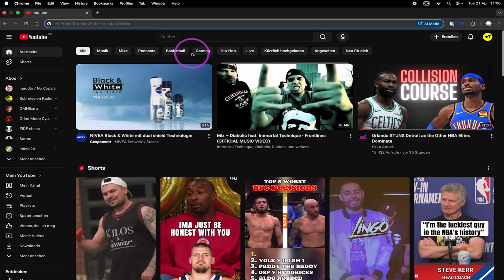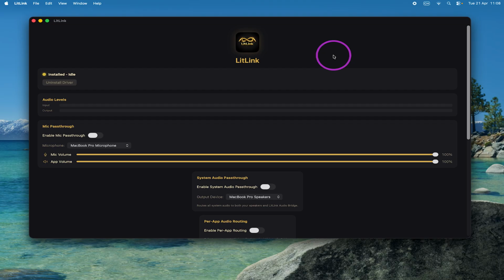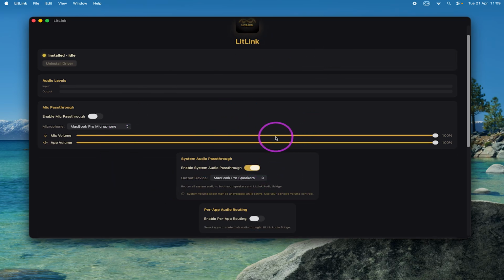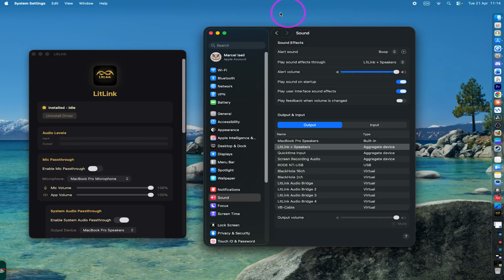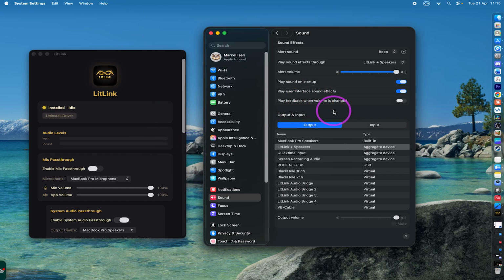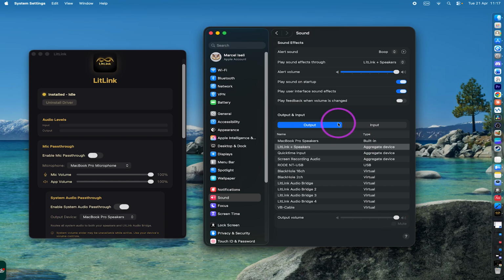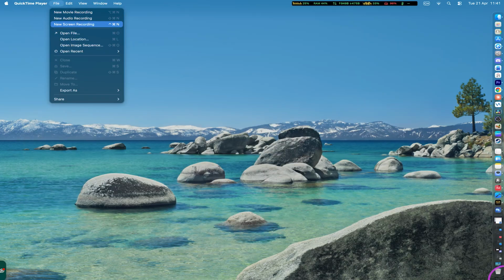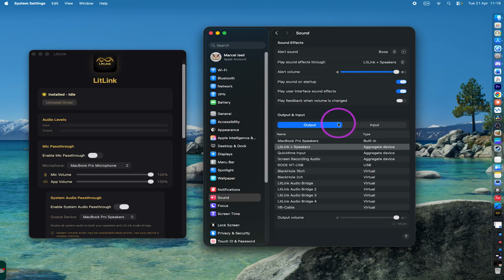How to Record Internal Audio on Mac without External Audio — FREE & FAST!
Record Internal Audio on Mac — No Mic, No Background Noise (LitLink Tutorial)

In this tutorial I show you how to record pure system audio on Mac — just what's playing on your computer, with zero mic bleed — using LitLink, a free virtual audio driver for macOS.

macOS doesn't let you record system audio out of the box. You either need an external loopback cable, complicated Audio MIDI Setup gymnastics, or a paid tool. LitLink skips all that: one toggle and your Mac's system audio shows up as a virtual input device that any recording app (QuickTime, OBS, ScreenFlow, Loom, Audacity, Logic, etc.) can capture.

What you'll learn:
• How to install LitLink (free, 280 KB, signed & notarized by Apple)
• Enabling System Audio Passthrough with one toggle — LitLink auto-creates the multi-output device so you still hear everything
• Selecting LitLink Audio Bridge as your input in QuickTime / your recording app of choice
• Making sure mic passthrough stays OFF so your recording is clean internal audio only
• Verifying levels with LitLink's built-in level meter before you hit record

Why LitLink instead of BlackHole or Loopback?

BlackHole is free but makes you configure Audio MIDI Setup manually. LitLink does it automatically.
Loopback costs $99. LitLink's free tier handles this exact use case at $0.

Requirements: macOS 14 Sonoma or later.